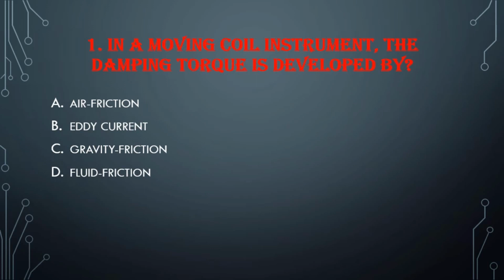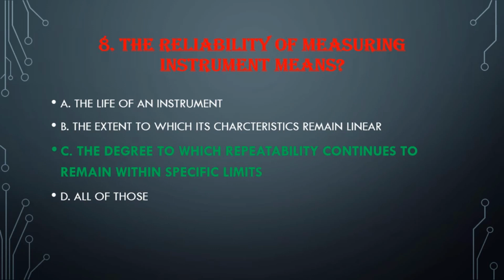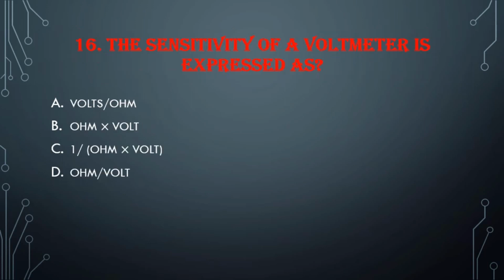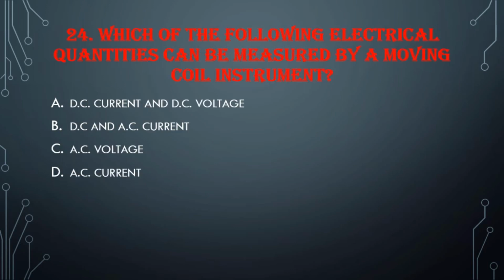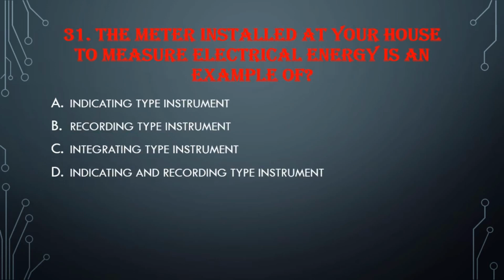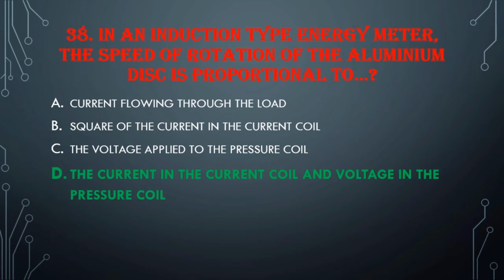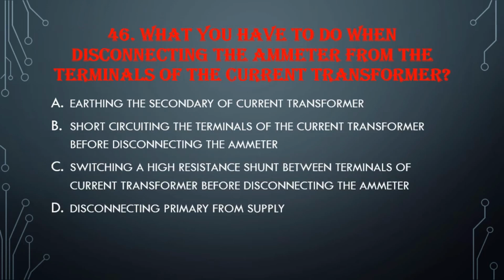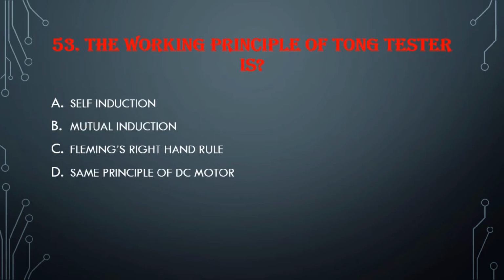MEASUREMENT- QUESTIONS FOR RRB JE AND SSC JE- PART 5